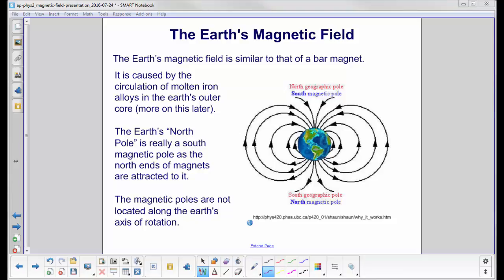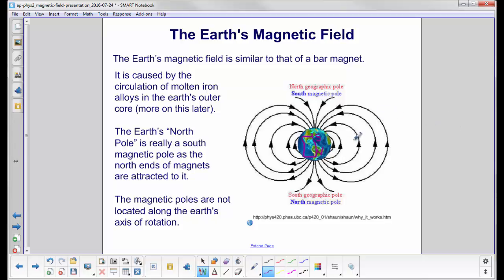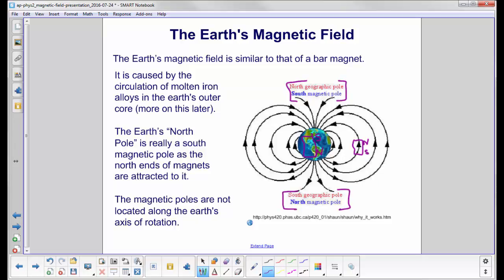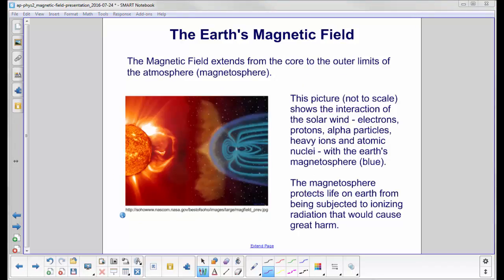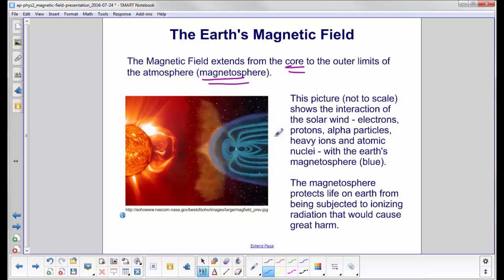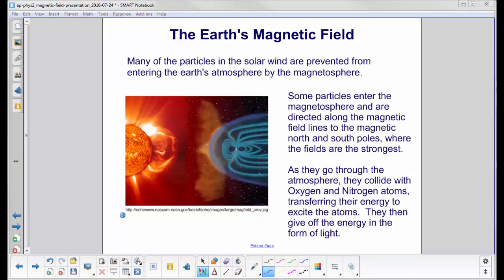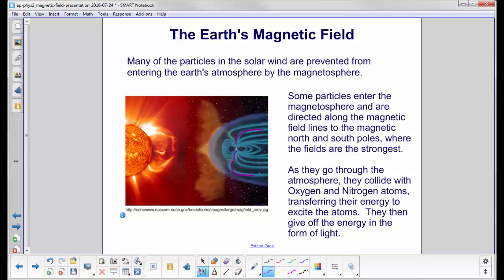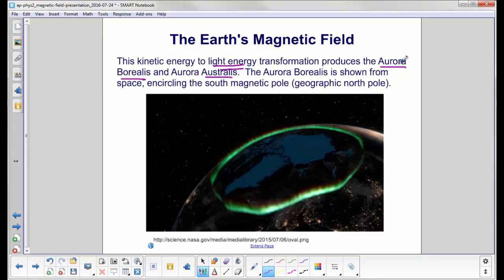AP 2 Magnetic Field Magnetic Fields part 2